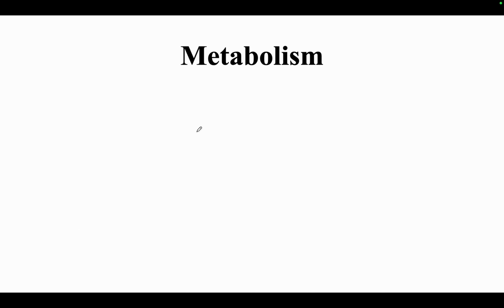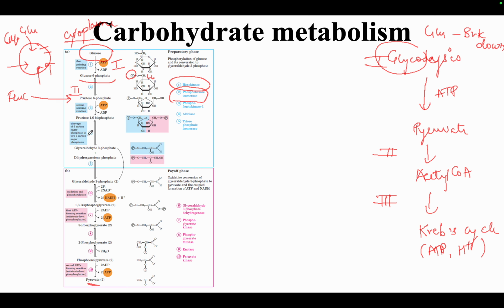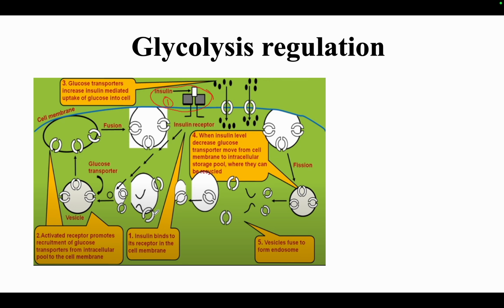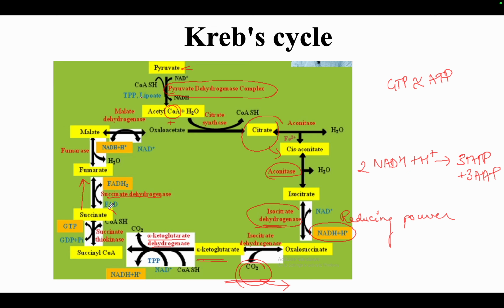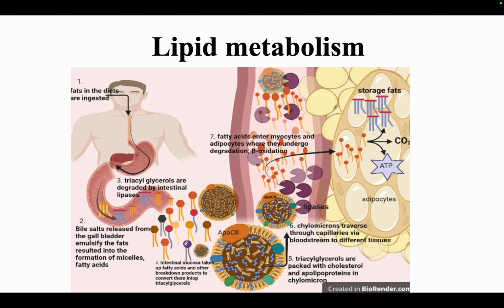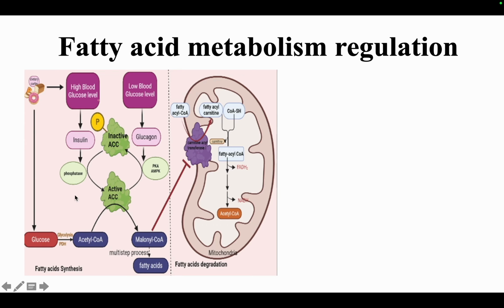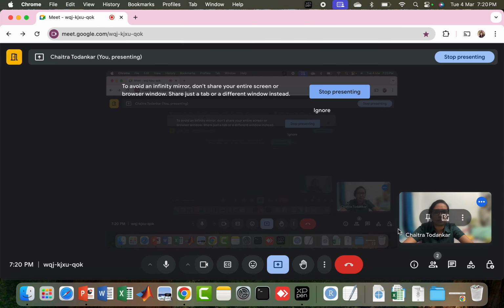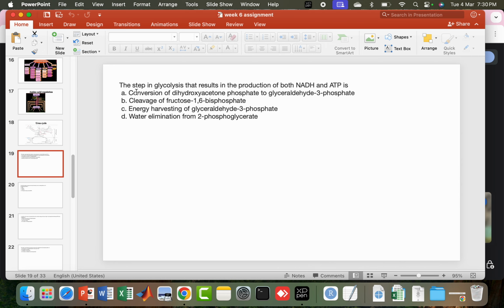Enzyme sciences and technology (NOC 25bt19). Enzyme catalysed biochemical reactions